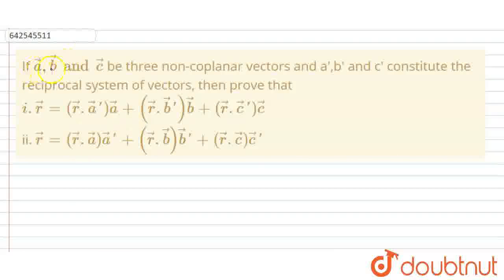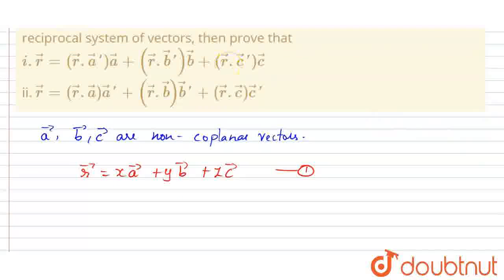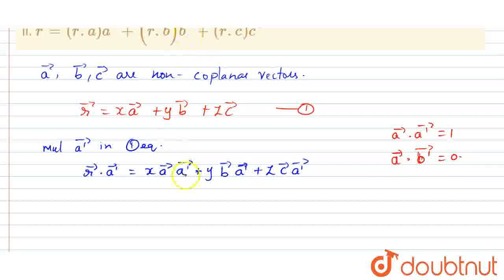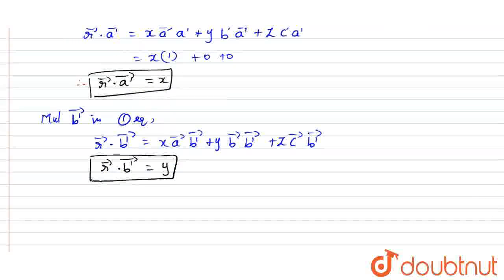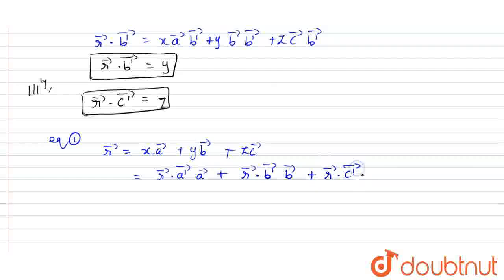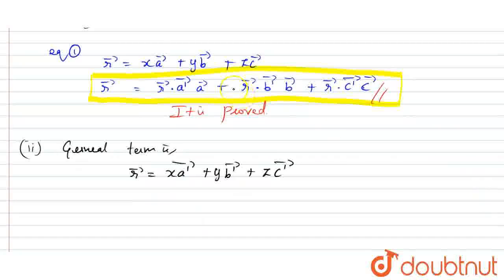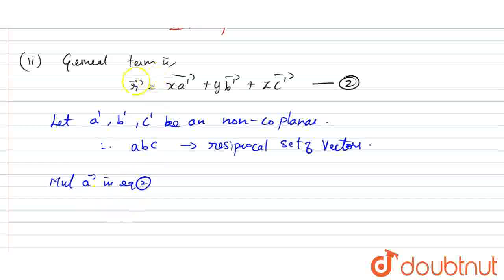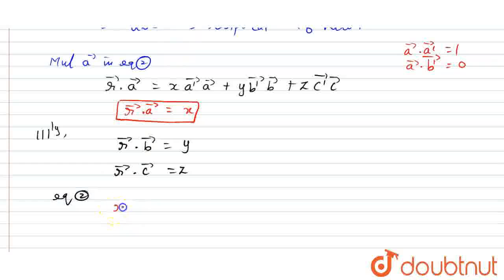If veca, vecb and vecc be three non-coplanar vectors and a\',b\' and c\' constitute the reciproc...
If veca, vecb and vecc be three non-coplanar vectors and a\',b\' and c\' constitute the reciprocal system of vectors, then prove that i. vecr=(vecr.veca\')veca+(vecr.vecb\')vecb+(vecr.vecc\')vecc ii. vecr= (vecr.veca)veca\'+(vecr.vecb)vecb\' + (vecr.vecc) vecc\'
Class: 12
Subject: MATHS
Board:IIT JEE

👉 Have Any Query? Ask Us.